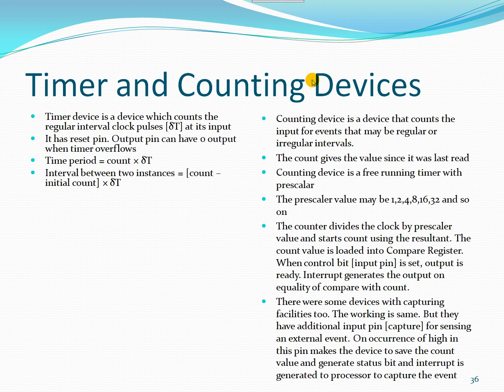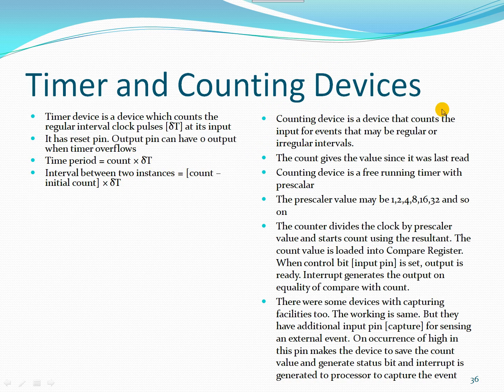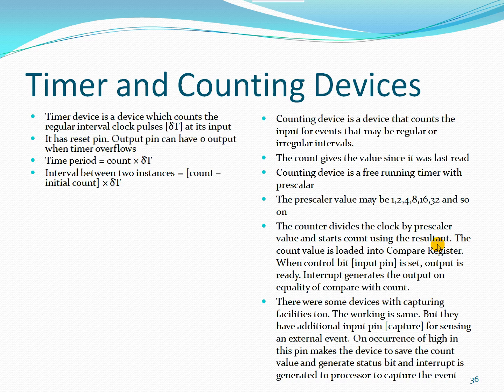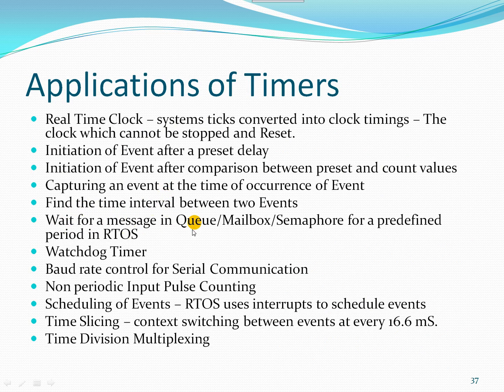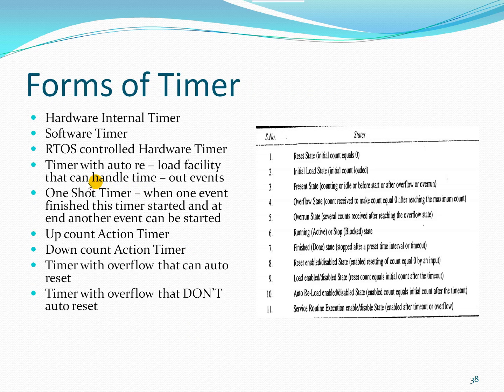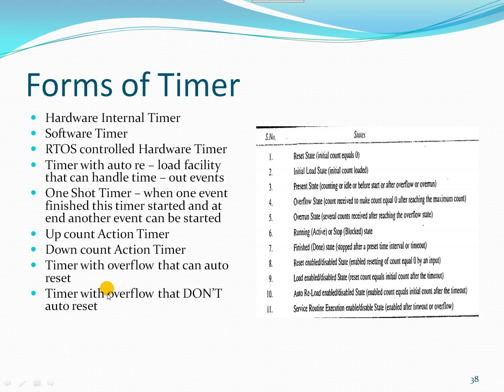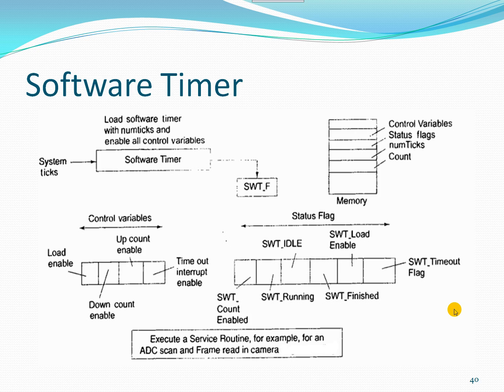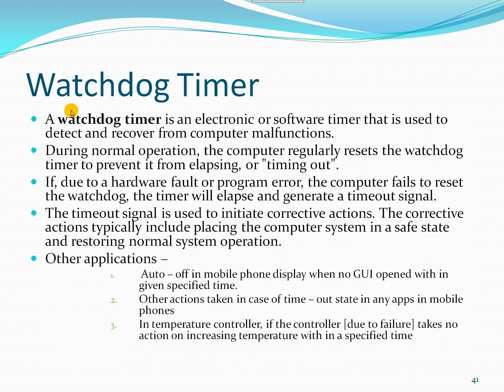Timers And Counting Devices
This video briefly discusses about timing and counting devices used in processor and controller based embedded systems